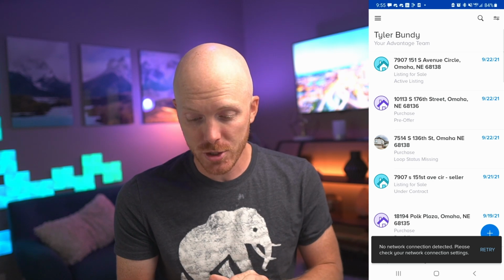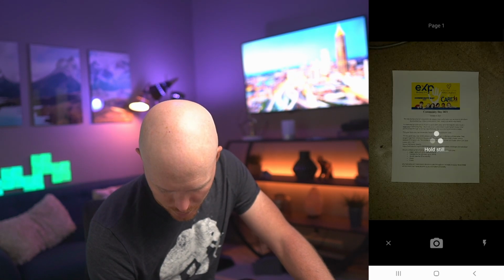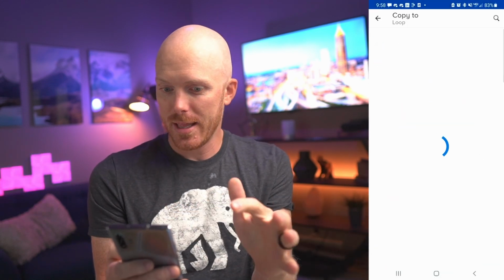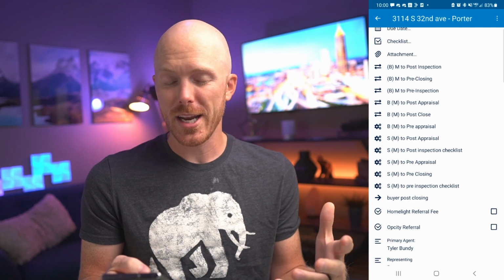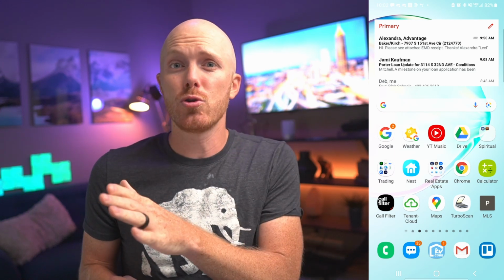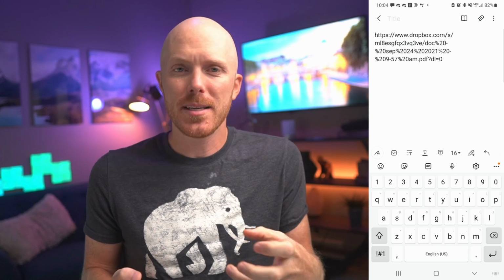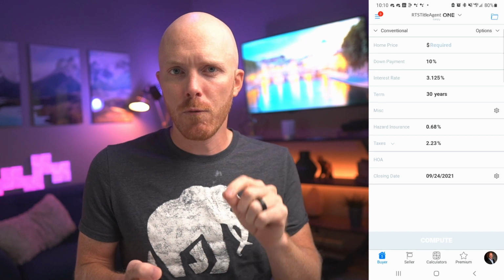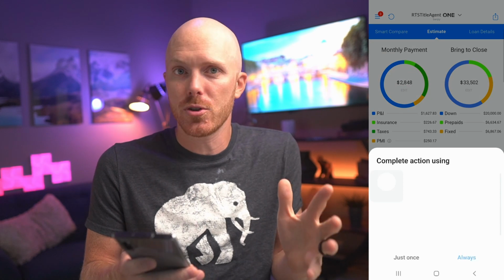Best Apps for Real Estate Agents | Work Virtually... From Anywhere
If you want to work from anywhere in the world there are specific real estate apps that you will need to run your real estate business virtually. these real estate apps run my real estate team and business and im going to share with you what and how i use these apps to be able to work from anywhere in the world. So if you want the flexibility that real estate offers then check out my favorite real estate apps in 2021 for running your real estate business exclusively from your phone.

💎Lens I Use
💎Camera I use
💎Monopod I Use

Tyler Bundy
Exp Realty LLC